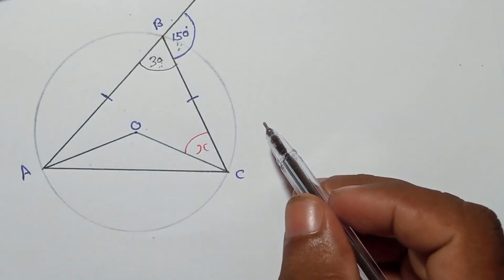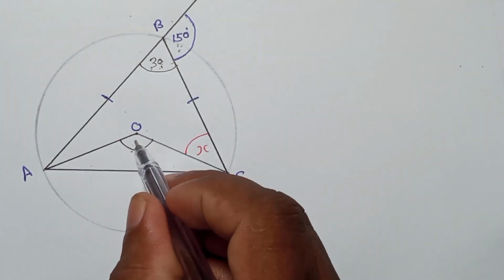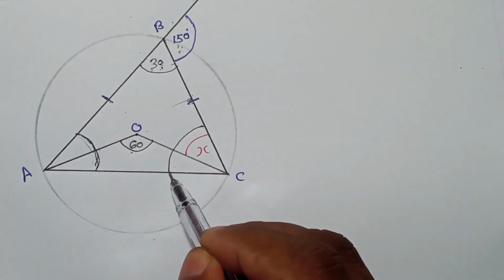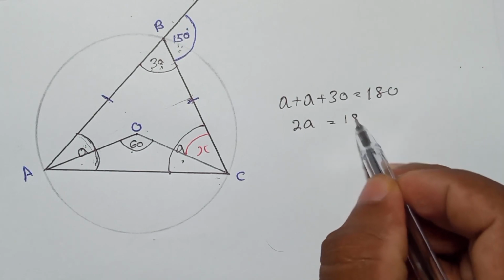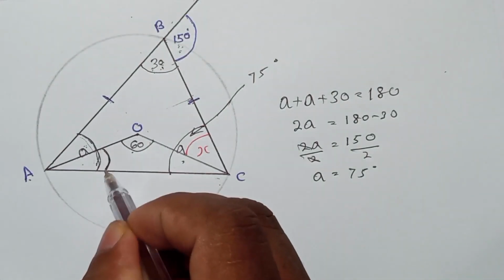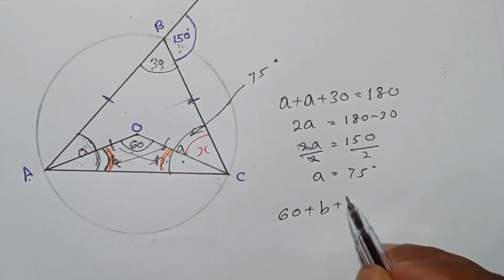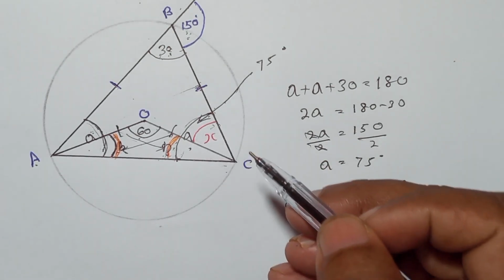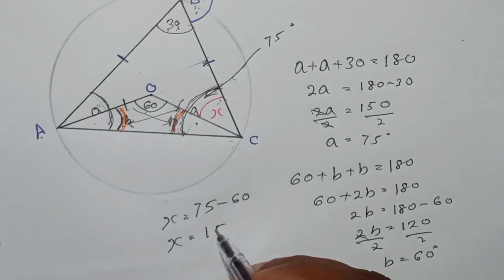Geometry Model Question 5 for IGCSE Mathematics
Geometry Model Question 5 for IGCSE Edexcel Mathematics A, IGCSE Edexcel Mathematics B and Cambridge IGCSE Mathematics Students